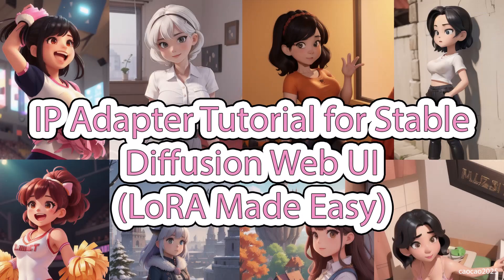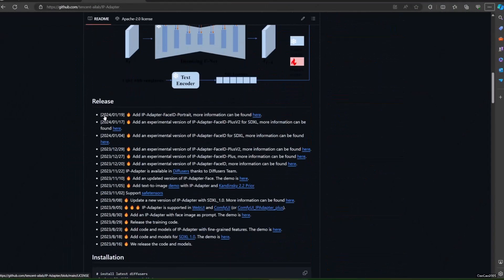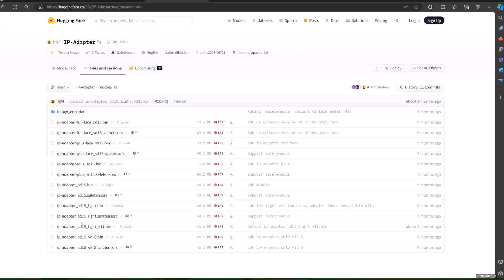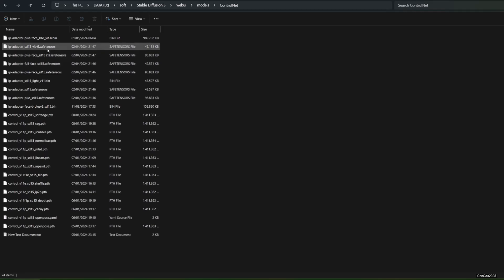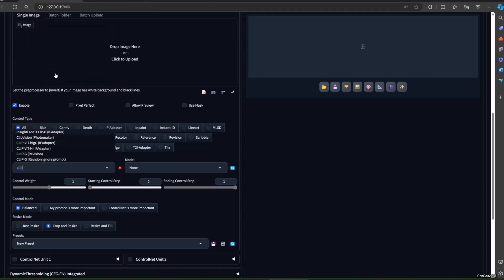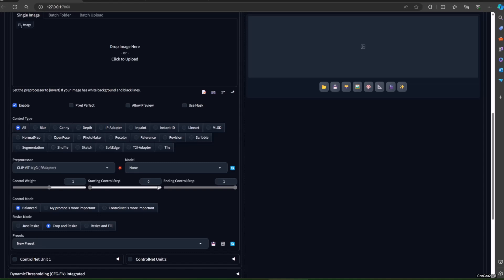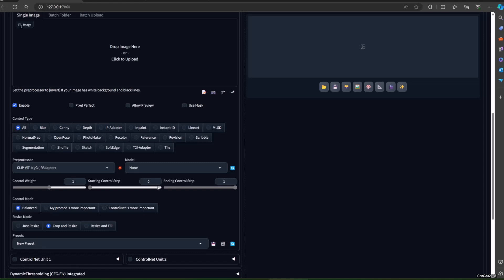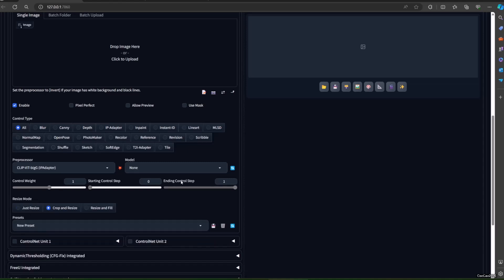IP Adapter Tutorial for Stable Diffusion Web UI (LoRA Made Easy)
Ready to inject some serious style into your Stable Diffusion creations? This video dives into the amazing world of IP Adapters and how to use them as instant LoRA in the Stable Diffusion Web UI!

IP Adapters are a game-changer, allowing you to instantly apply specific styles to your generated images.  Want a classic painting aesthetic? A futuristic cyberpunk vibe? IP Adapters have you covered!

In this tutorial, you'll learn:

What IP Adapters are and how they work with LoRA
Setting up IP Adapters in the Stable Diffusion Web UI (it's surprisingly easy!)
Finding and using pre-trained IP Adapters for various styles
Experimenting with different IP Adapters to create unique and stunning results
No prior LoRA experience needed!  By the end of this video, you'll be a master of IP Adapters, transforming your Stable Diffusion creations with instant style transfers!